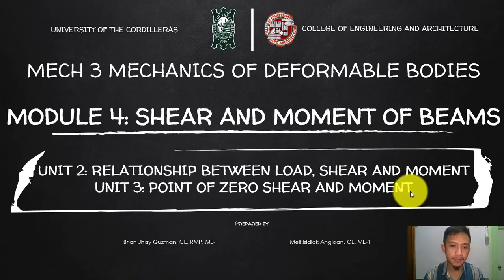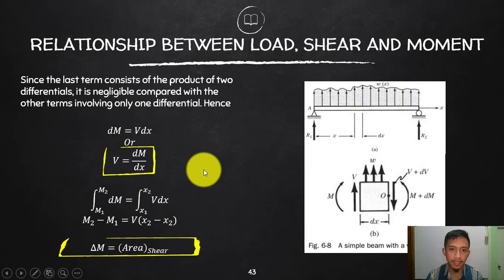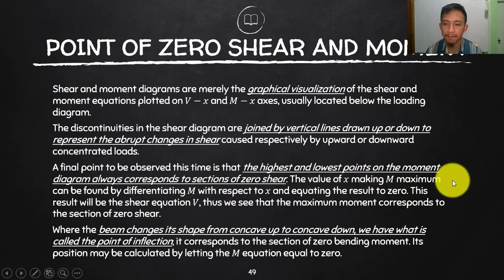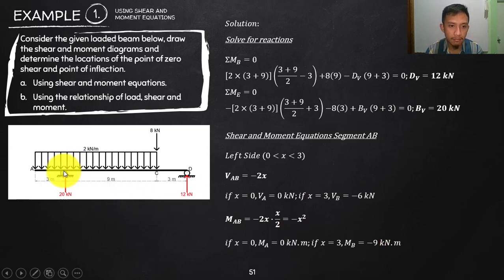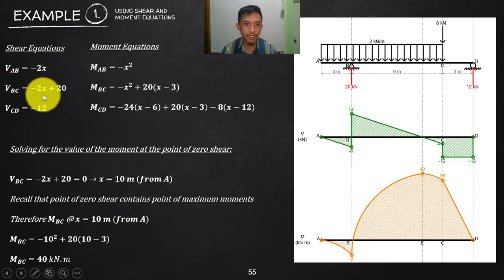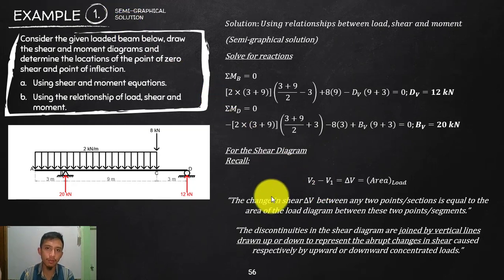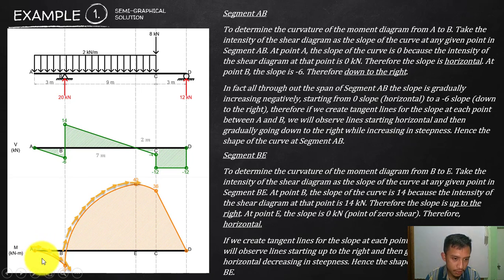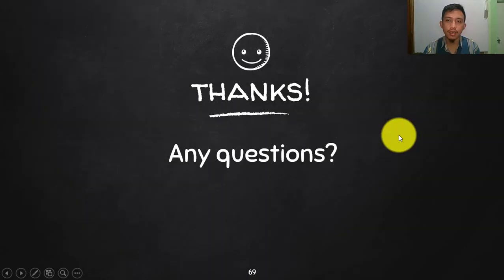MECH 3-Module 4-Unit 2 & 3(Relationship of Load, Shear and Moment & Point of Zero Shear and Moment)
Topic:
- Relationship of Load, Shear, and Moment
- Point of Zero Shear and Moment